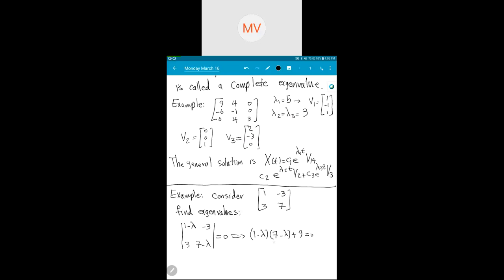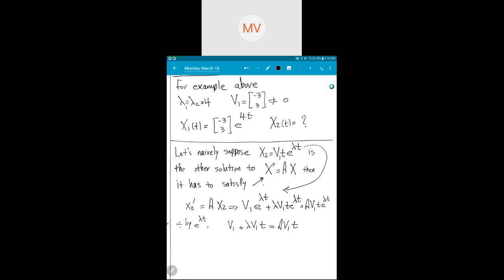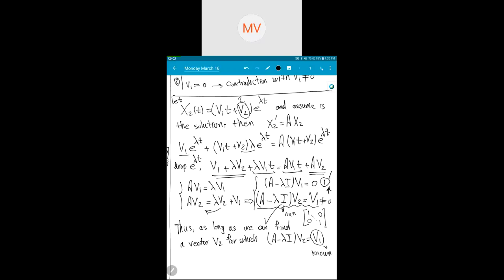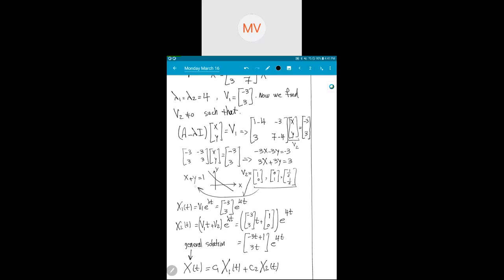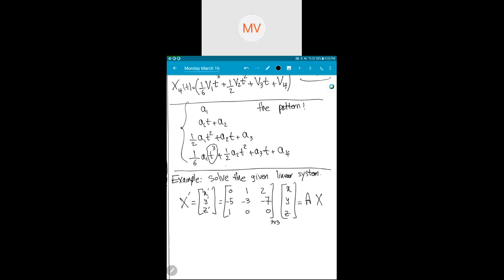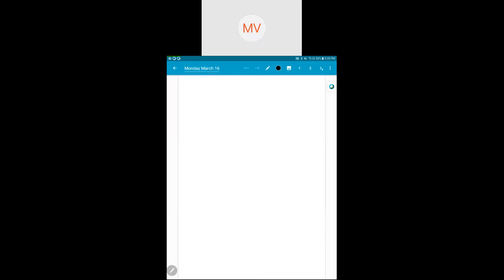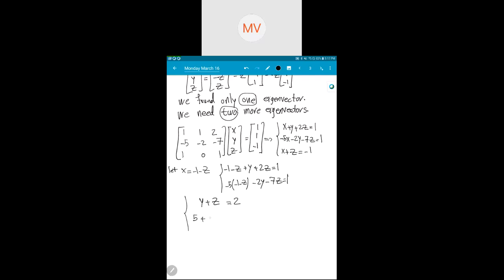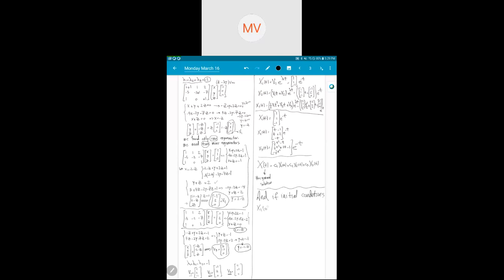March 16 20 EigenValue Method, Repeated Roots